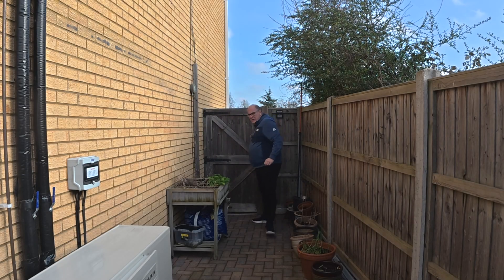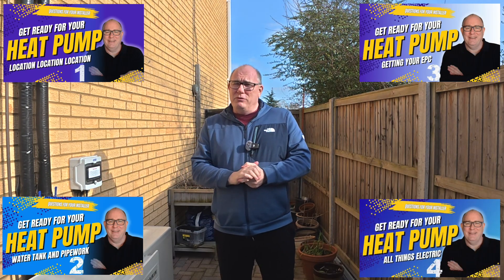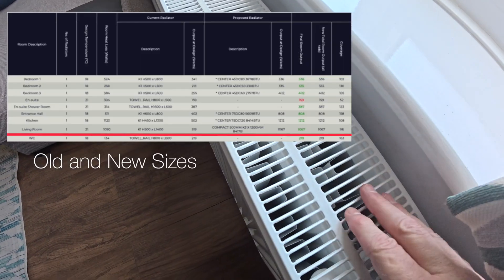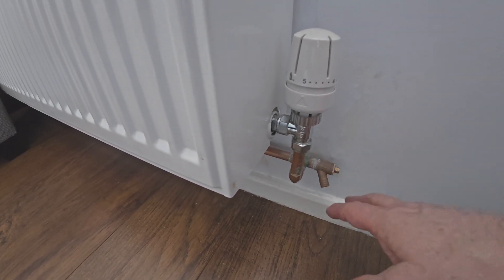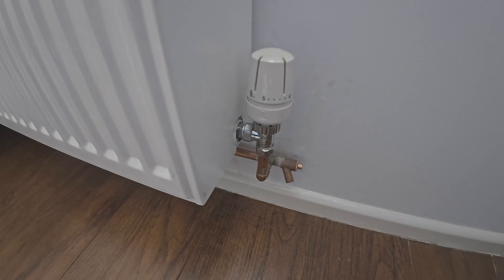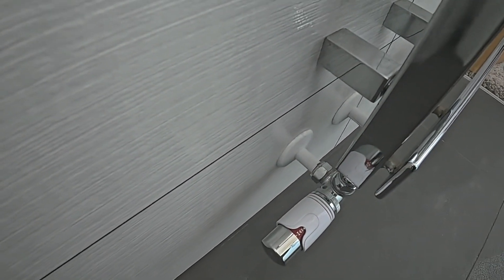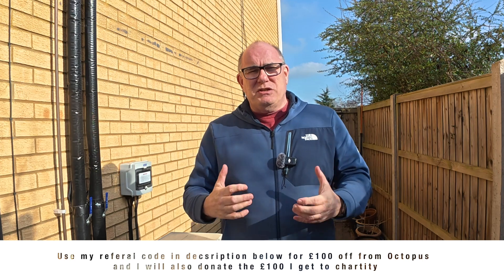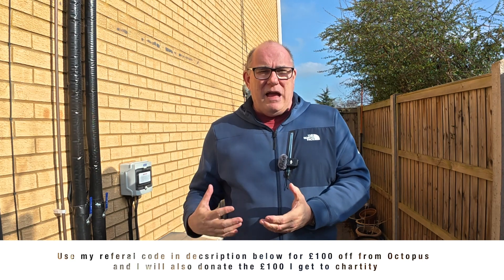🔥 Heat Pump Installation Mistakes to Avoid! 🔥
Thinking about installing a heat pump? In this step-by-step guide, we cover everything you need to know before you begin. This is Part 5 of our series, where we focus on radiators and the final touches to ensure your system runs efficiently.

💨 Key Topics Covered:
✅ Heat pump installation guide – Avoid common mistakes and get it right the first time.
✅ How to install a heat pump – Part 5 of our Step-by-step insights from planning to completion.
✅ Heat pump radiator upgrade – Why standard radiators may not be enough and what to do about it.

Whether you're upgrading your home for energy efficiency or preparing for the installation process, this guide will help you make informed decisions. Watch now and take the next step towards a more sustainable heating system!

1️⃣HikMicro Thermal Camera
2️⃣TopDon TC02 Thermal Camera
3️⃣Aqara Temperature and Humidity Sensor, Single Unit

00:00 Introduction
00:41 Types of Radiators
01:33 Tidying up installation
01:54 TRV Valves
02:43 Cover up pipework
03:03 What to do about the Gas Flue
04:11 Thermostat location
05:09 Logistics and parking for tradesmen